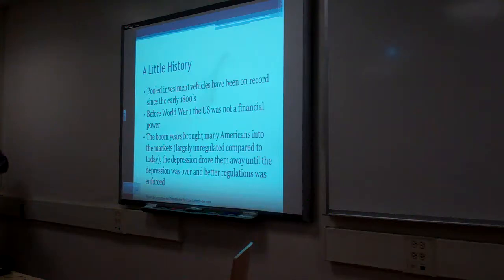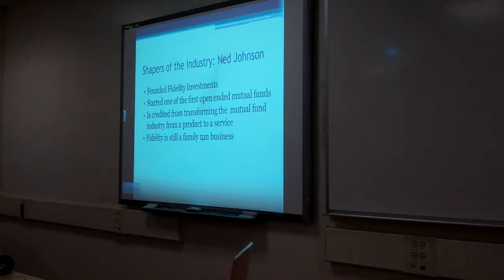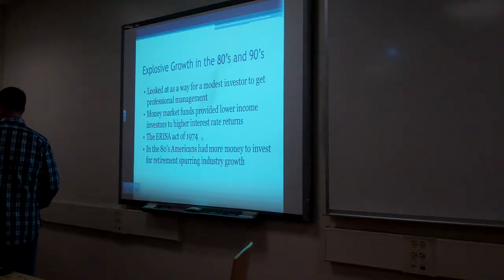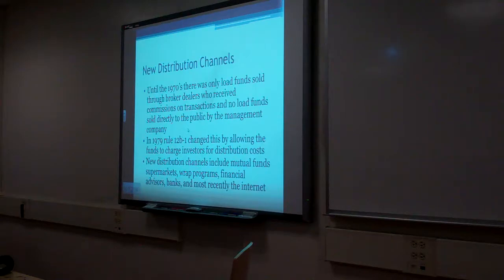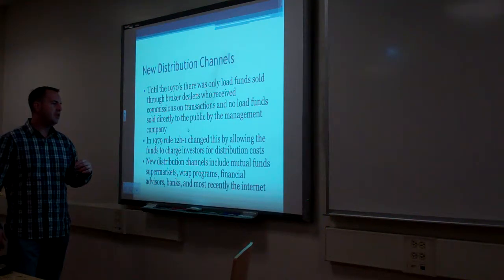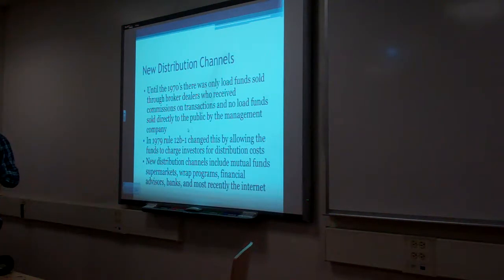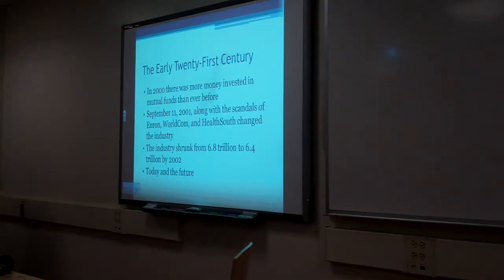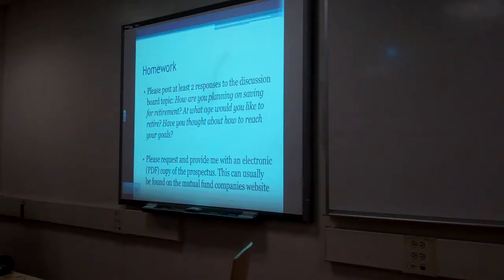Mutual Funds - Chapter 2